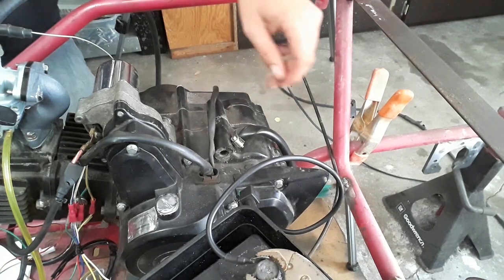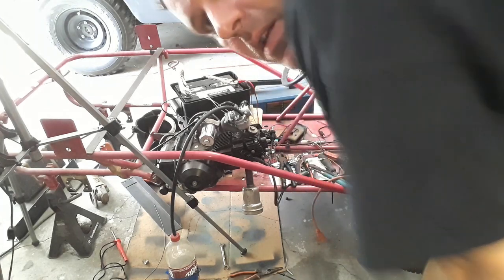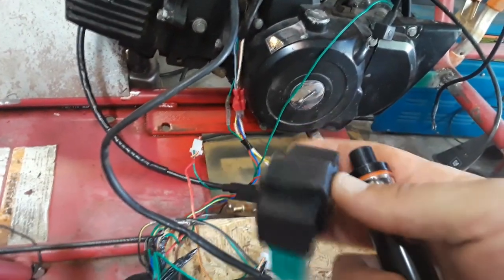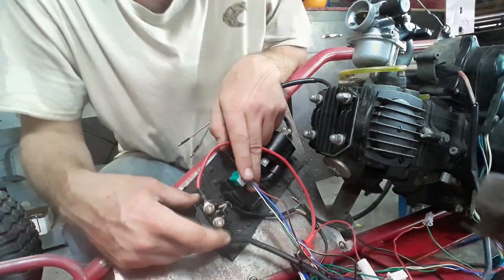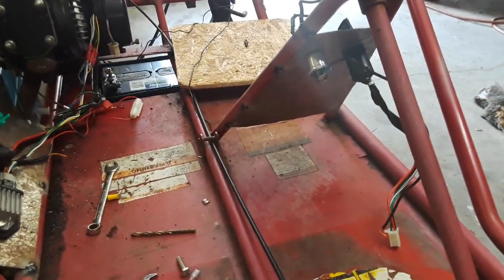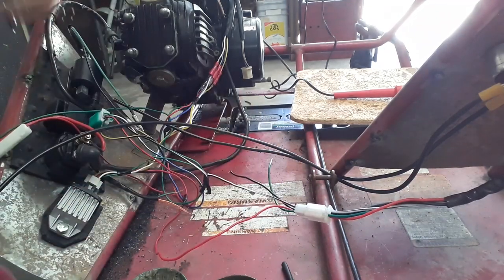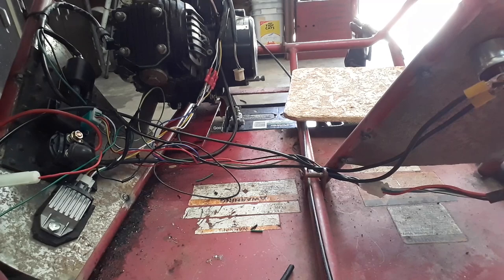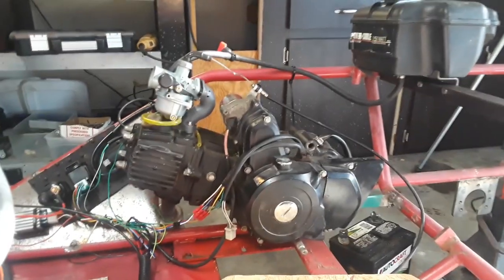110cc go kart build pt4 wiring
yep